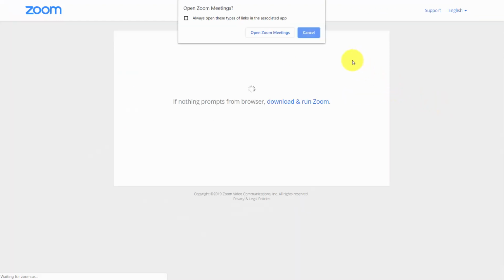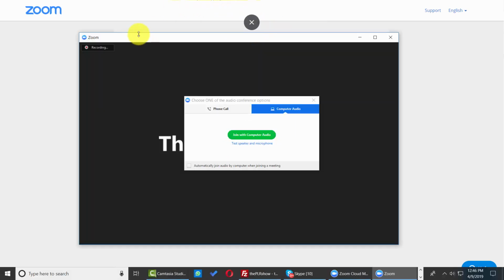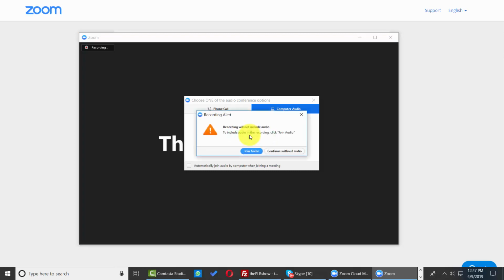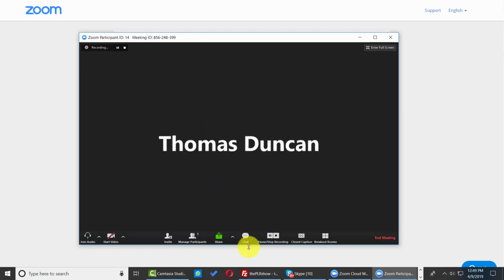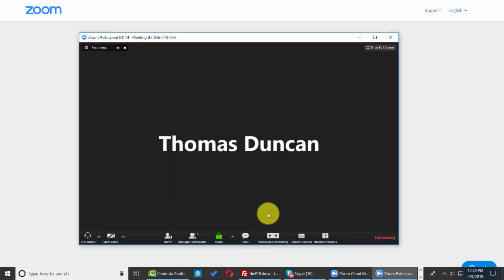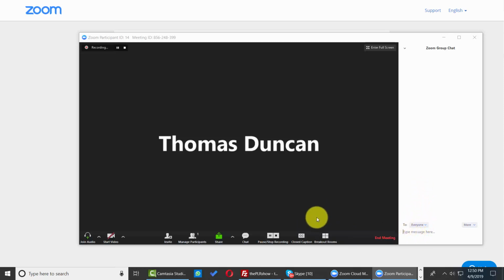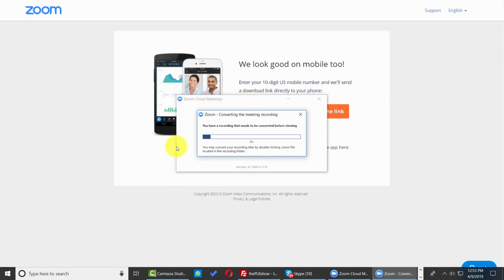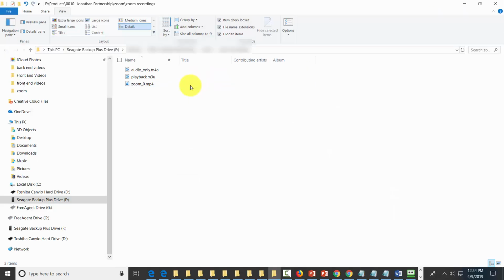Zoom 9: Creating A Meeting Part 2